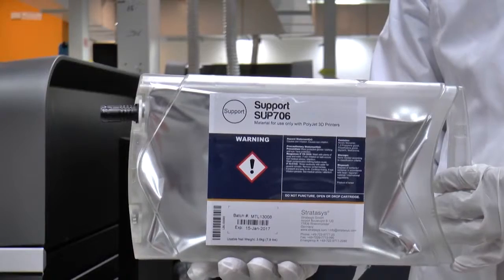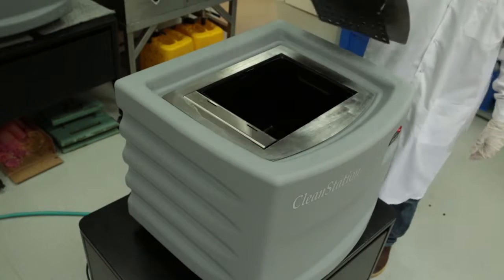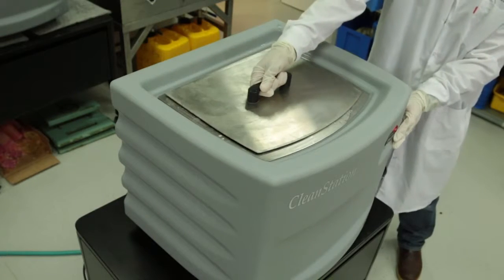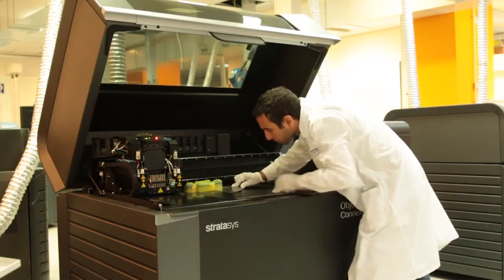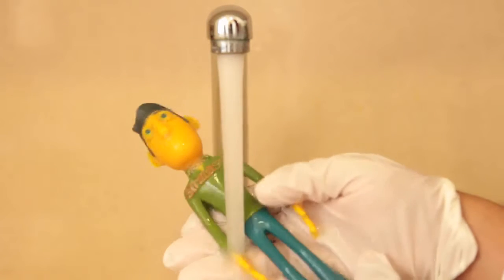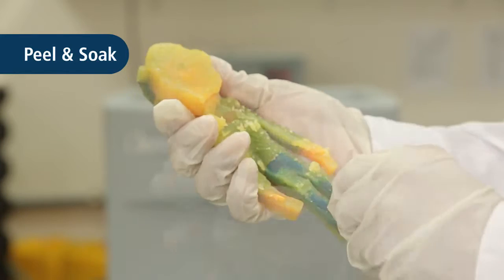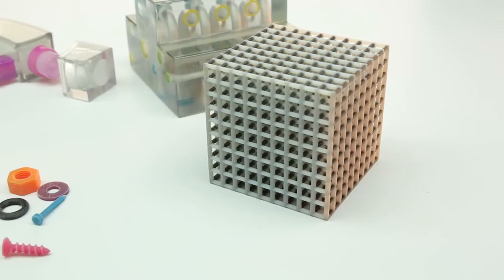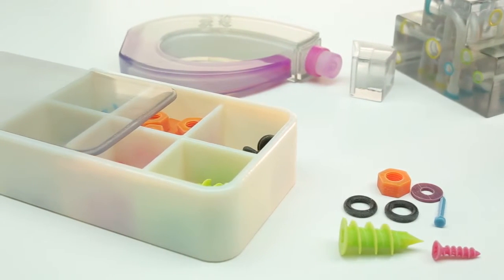Objet SUP706 Soluble Support Material - How to Use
How to use the new soluble support SUP706 to have the best prints with your 3D printer Objet Family.